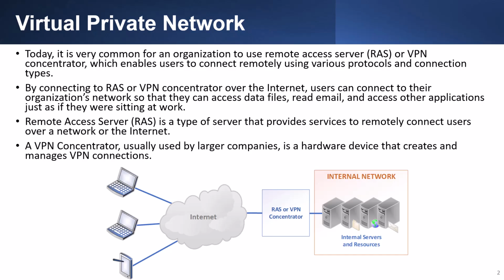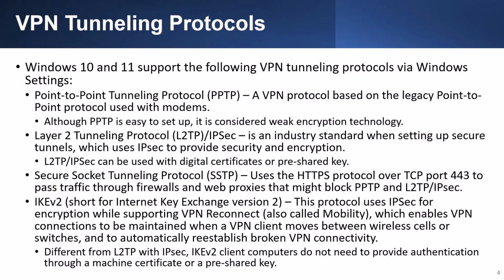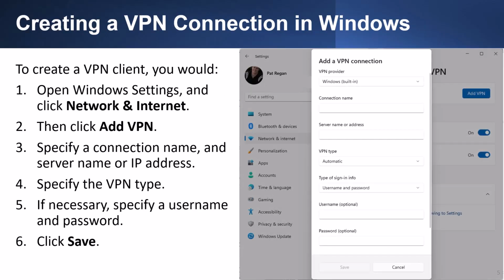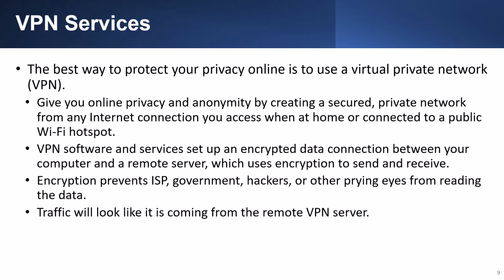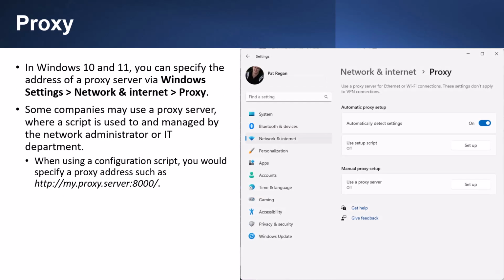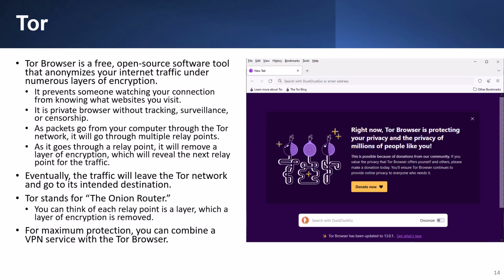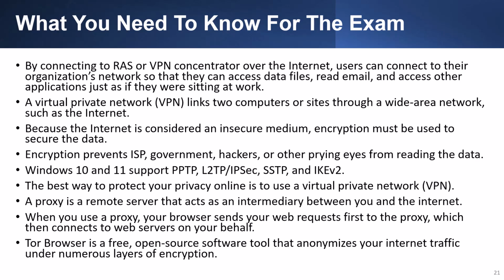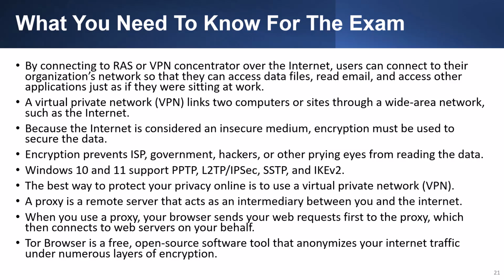CompTIA A+ 19-04 Windows Networking - Part 5 - Configuring VPN and Proxy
In Part 4 Configuring VPN and Proxy, the video discusses what a VPN is and how it is used. It describes the various protocols used in VPN, and shows how to create a VPN connection in Windows. It also discusses other VPN solutions for enterprise and home VPN solutions. The video then discusses proxy and Tor.

Objectives:
Define CompTIA A+ 220-1202 Objective 1.6 – Giving a scenario, configure Microsoft Windows Settings.
- Network and Internet